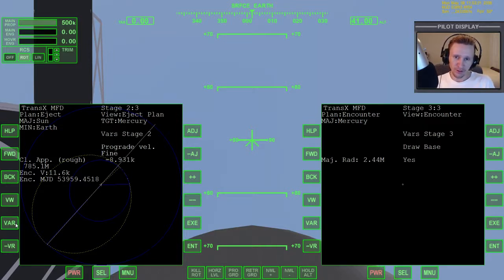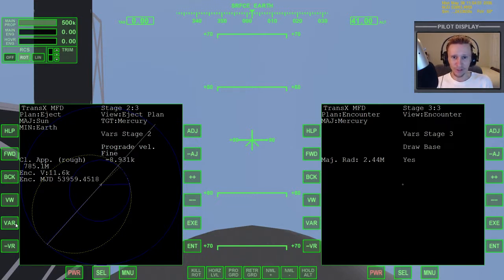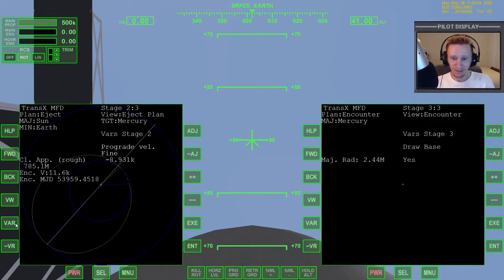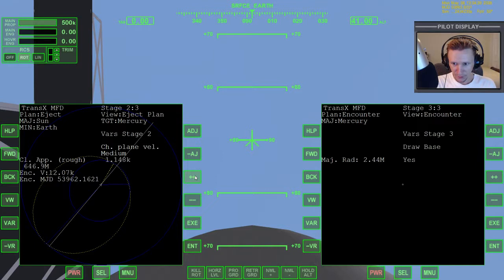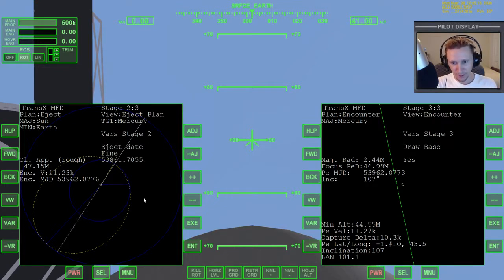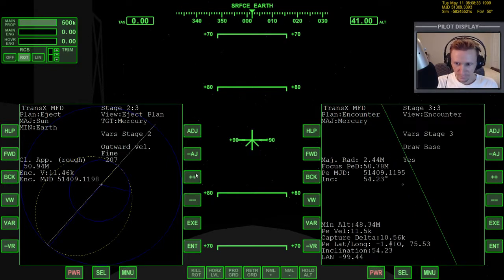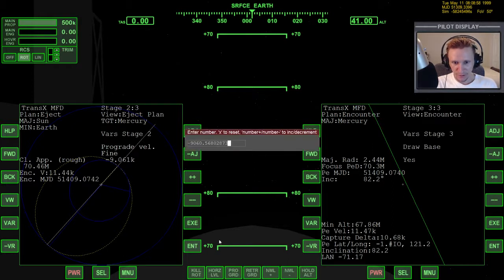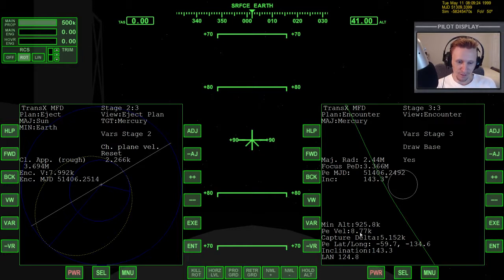Orbiter 2017 [Part 2] Earth to Mercury More setup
This video was recorded Tuesday,  1, 2017 If you want to read (or print) my Earth to Mercury notes, you can get them here on my Google Drive: If you just want.

This video was recorded Tuesday,  1, 2017 If you want to read (or print) my Earth to Mercury notes, you can get them here on my Google Drive: Note that videos.

This video was recorded Thursday,  26, 2017 Download OrbiterSound and UMMU here: Download the XR2 Ravenstar here: .